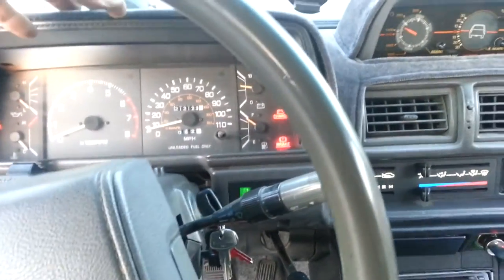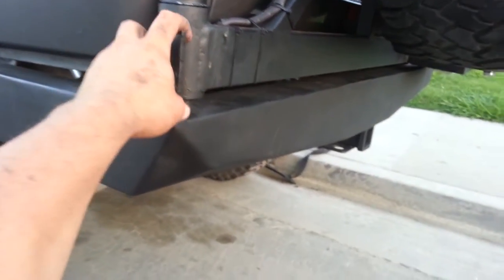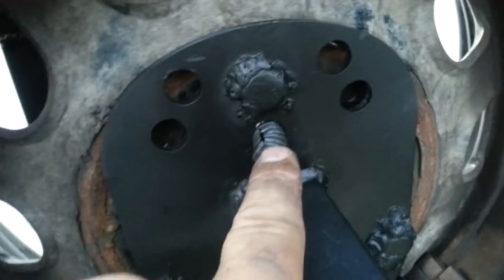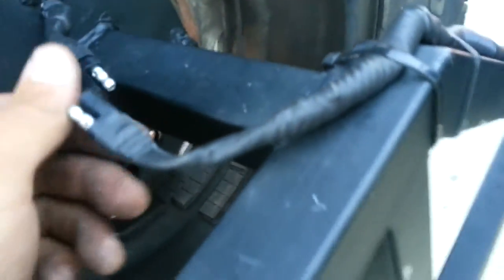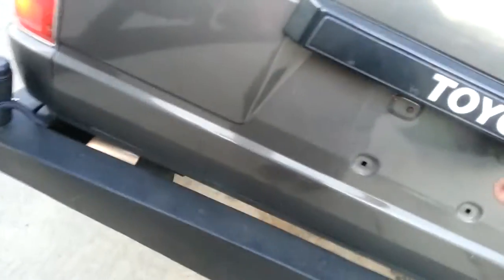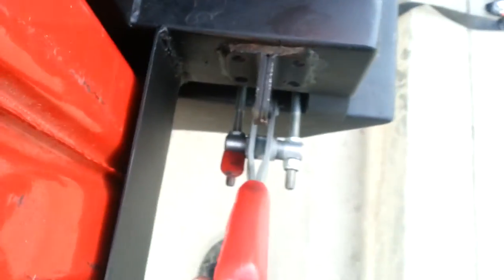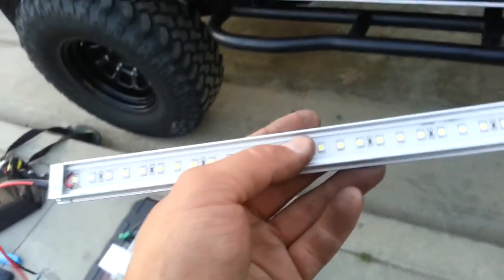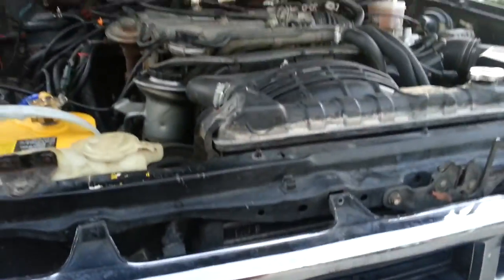EMS tire carrier kit mounted on my plate bumper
EMS Off-Road tire carrier kit. Mounted onto my heavy duty plate bumper. I built the bumper using 1/4" & 3/16" plate steel. Used 2 pepboys auto parts license plate lights which will be replaced by LED.